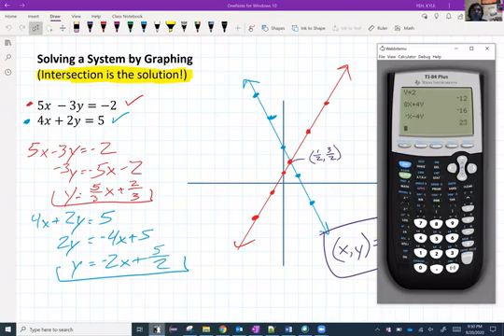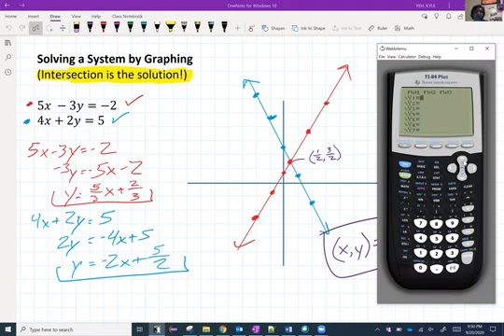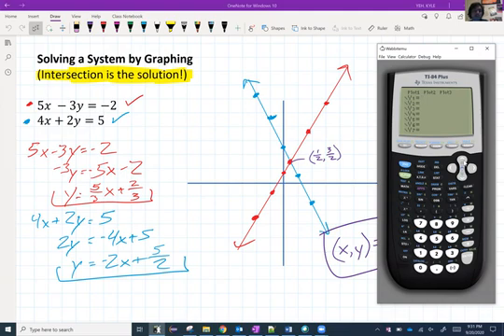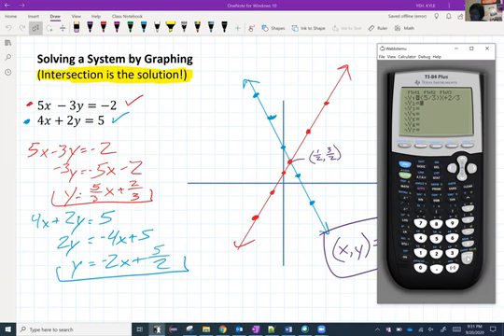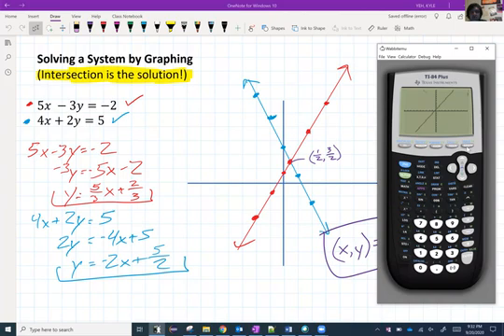Graphing Equations On Your Calculator